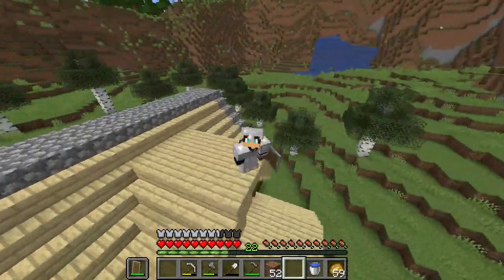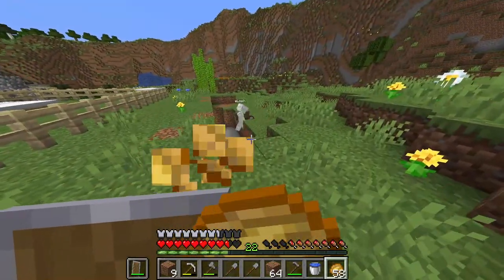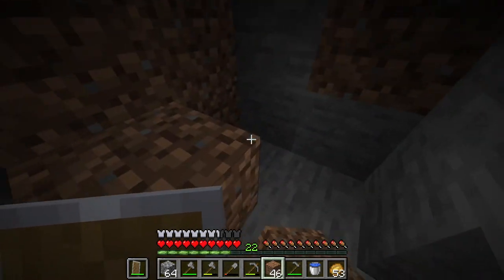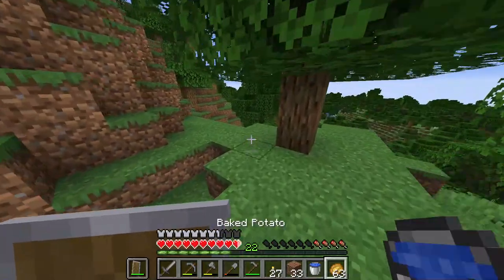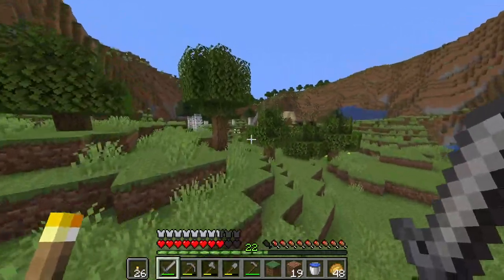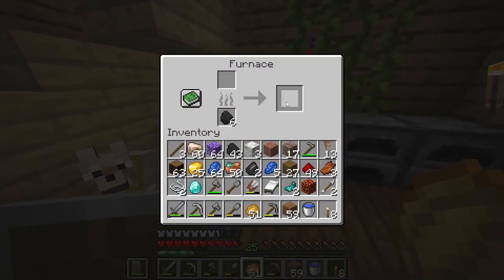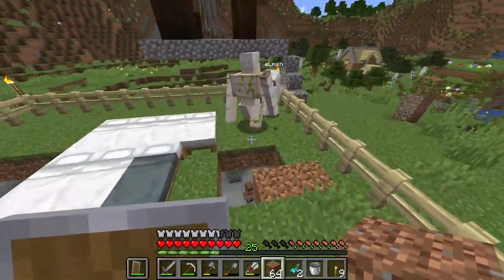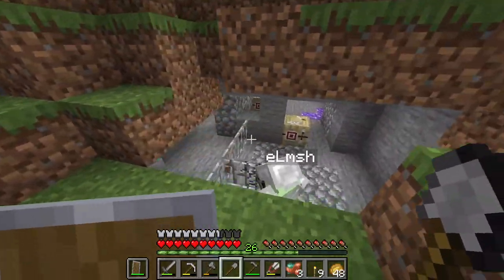Minecraft Survival : The Villager House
Last episode we asked you guys what to build for our villager house in this Minecraft world. We said that the most liked comment would be what we build. This video we did what you guys told us to do. I also went exploring and found some more items and important resources and cleaned up the house in our civilisation.